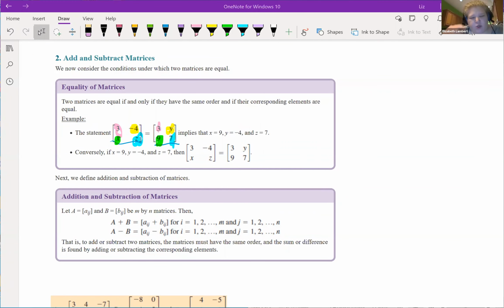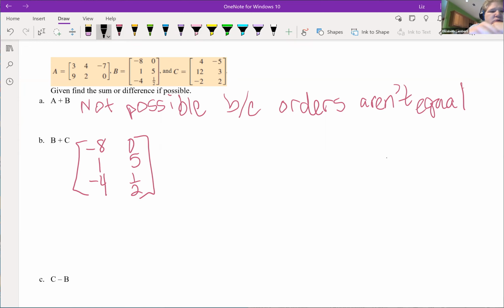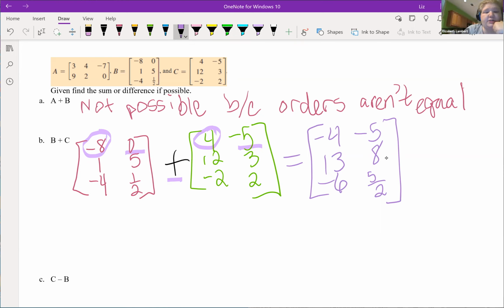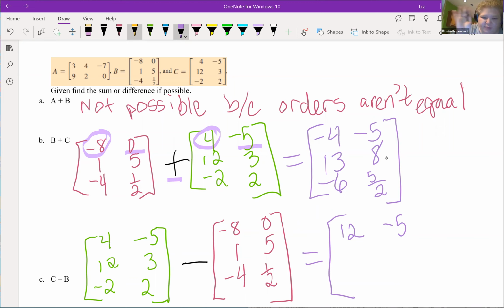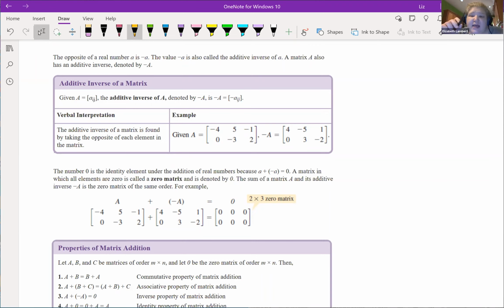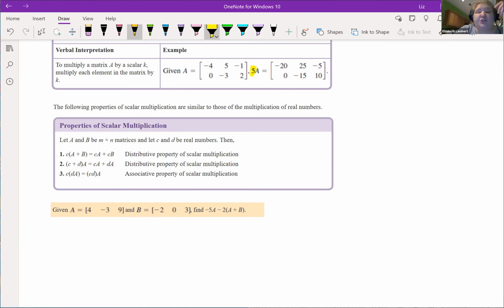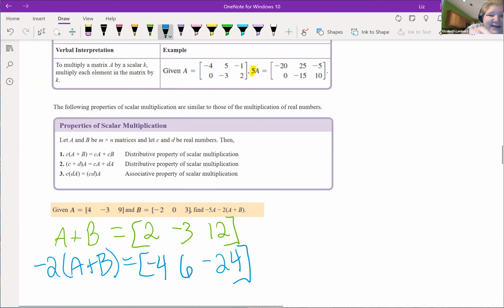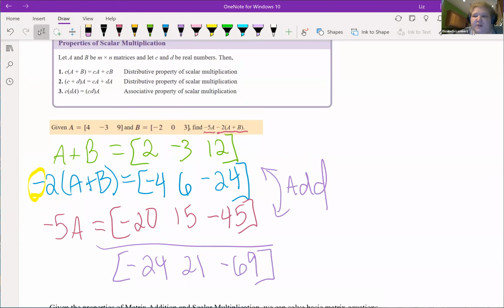Week 15B Matrix Addition